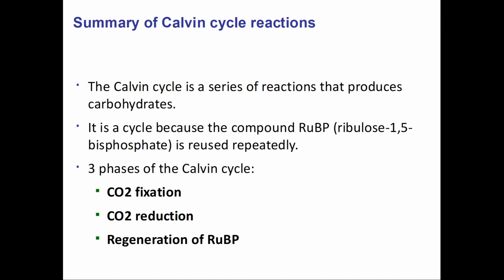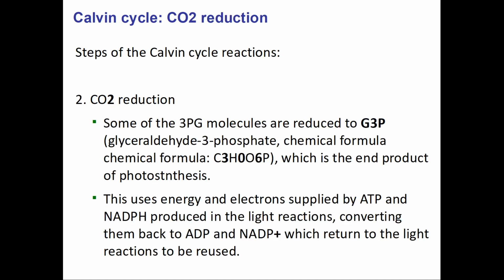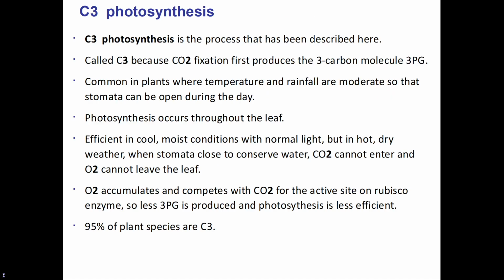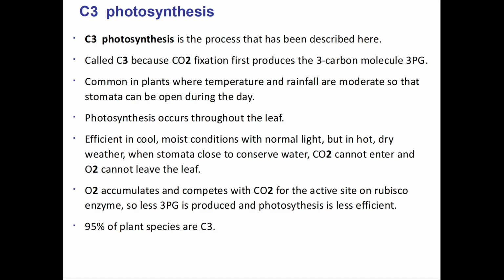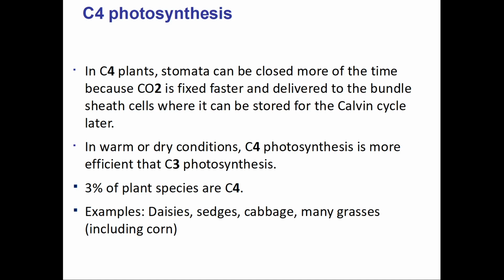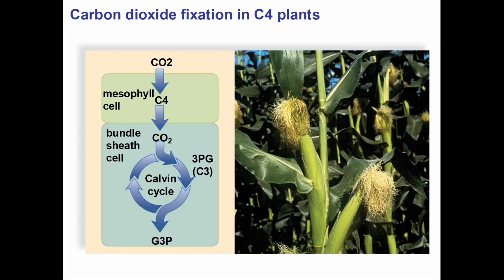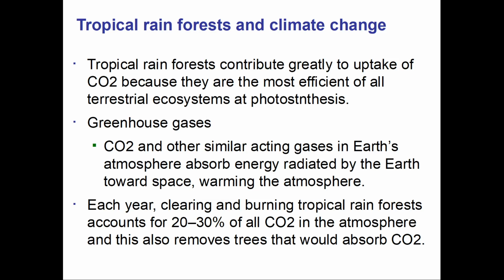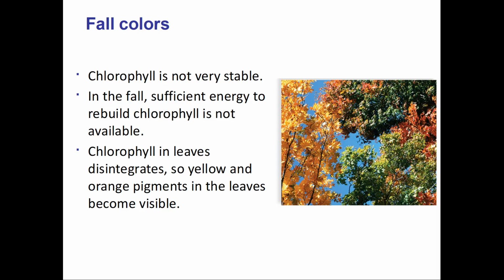Chapter 8.3 Bio 111